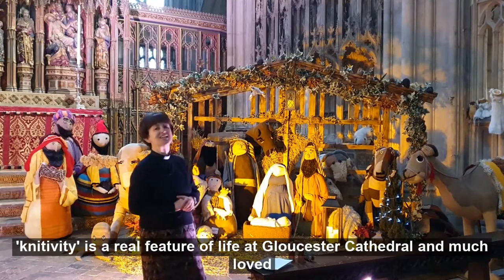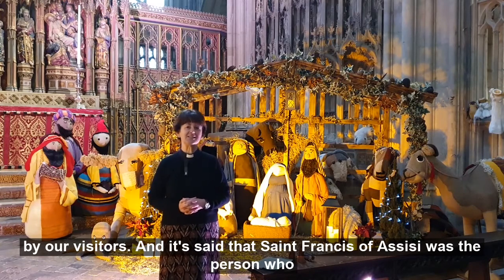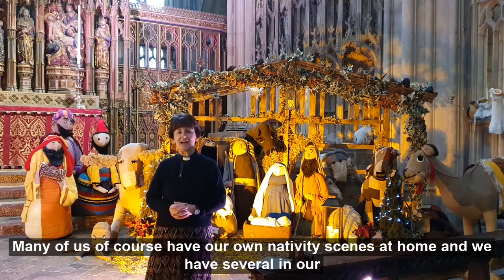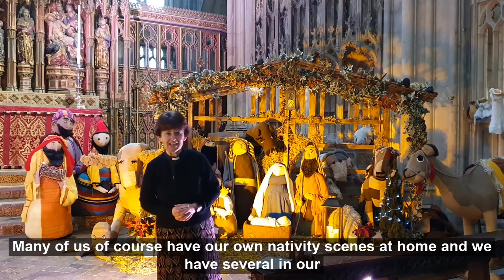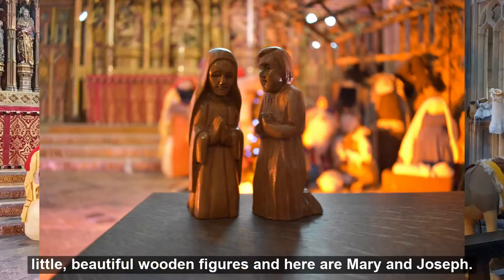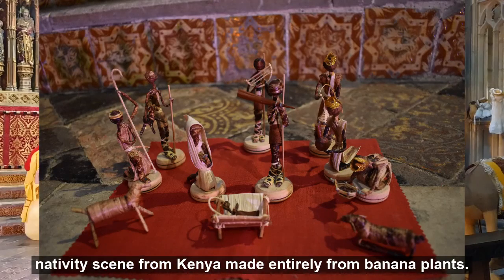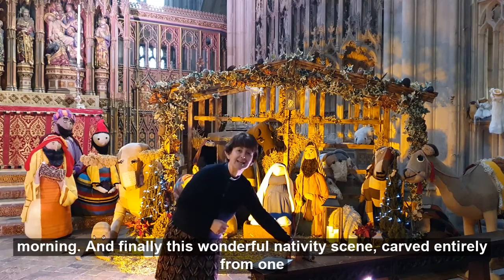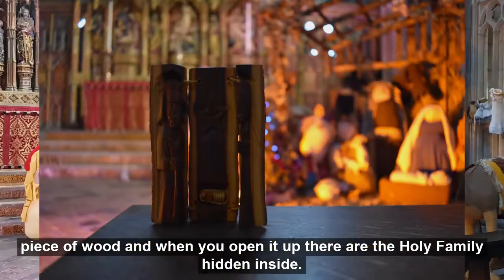Weekly Reflection with Archdeacon Hilary Dawson, 18th December 2020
This week, with Christmas now just days away, Archdeacon Hilary reflections on the much-loved 'nativity scene'.